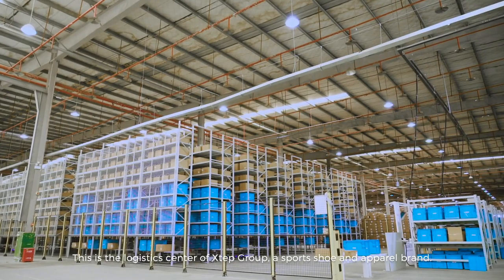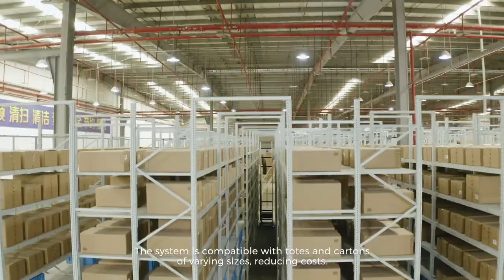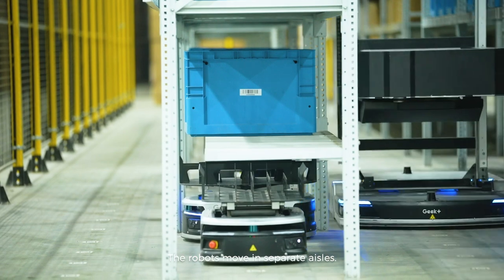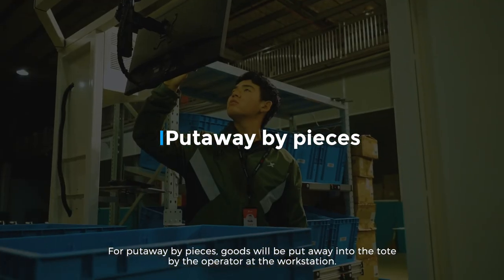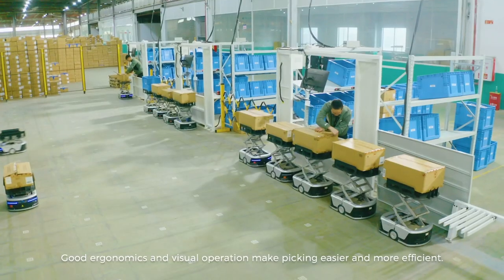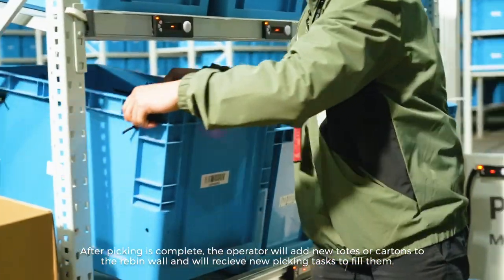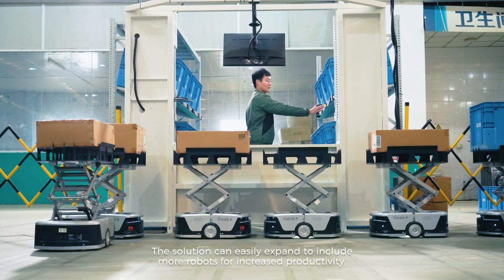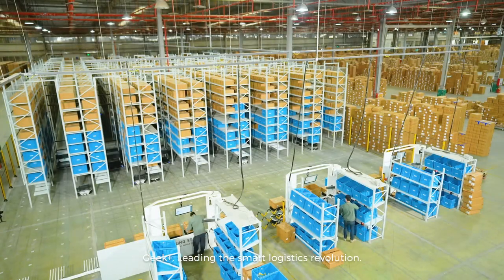Xtep RoboShuttle System Case Study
A new case study is out on Europe's best seller, Geek+ RoboShuttle system, just in time for European trade shows.

See how this award-winning solution handles merchandise for Xtep Group, a sports shoe and apparel brand.

The highly flexible solution adapts to the quickly changing seasons in the apparel industry and can easily handle peak demand surges.

Multiple storage locations meet the storage requirements of massive SKUs and varying depth of inventory. And the system is compatible with totes and cartons of varying sizes, reducing costs.

Best of all, merchandise can be inbounded, stored and sent out in the original boxes, preventing the use and collection of so many plastic totes. Good for the environment and your pocketbook.